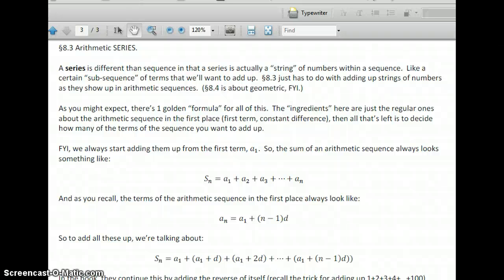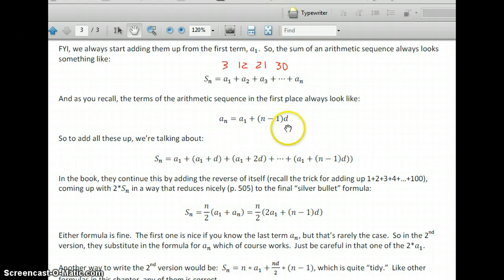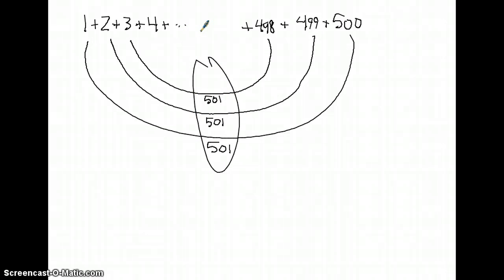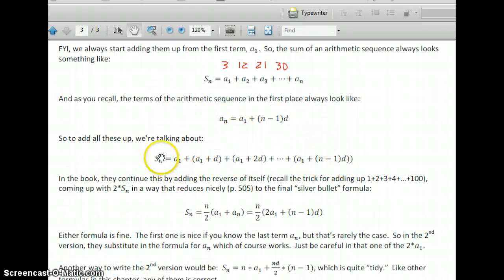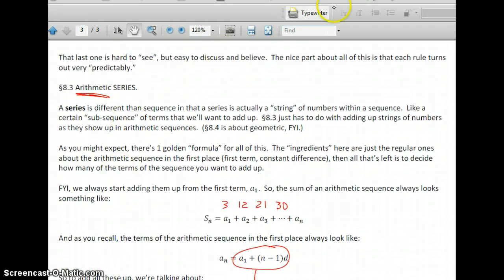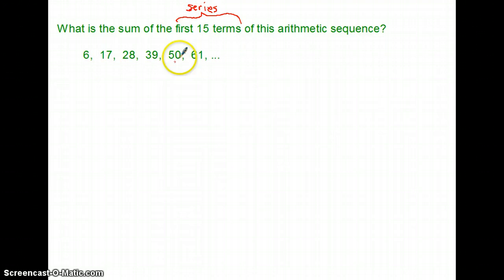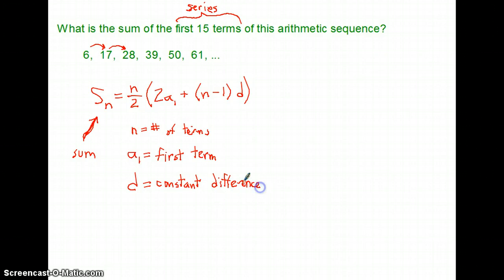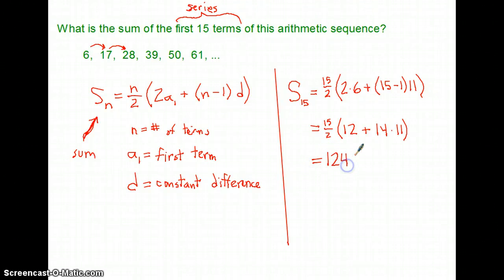FST 8.3 Arithmetic Series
FST 8.3 Sums of Arithmetic Series